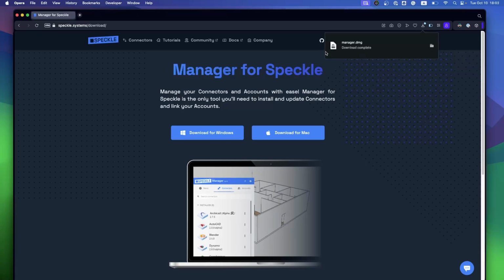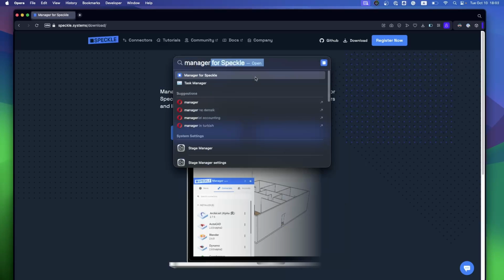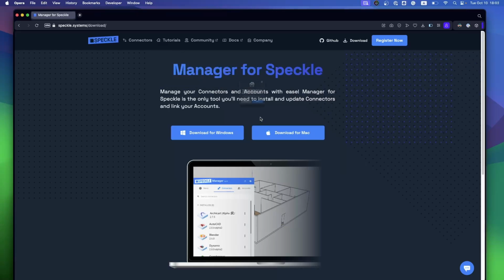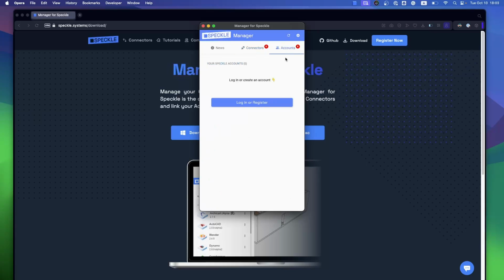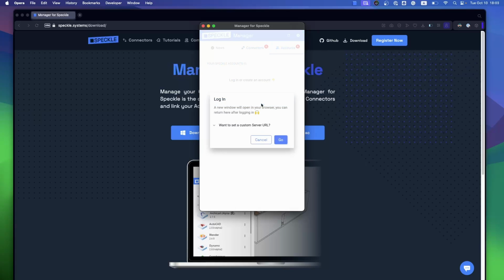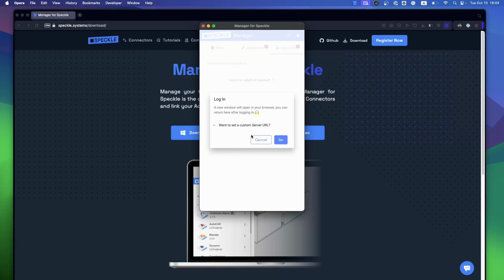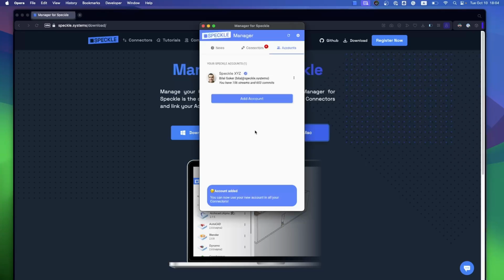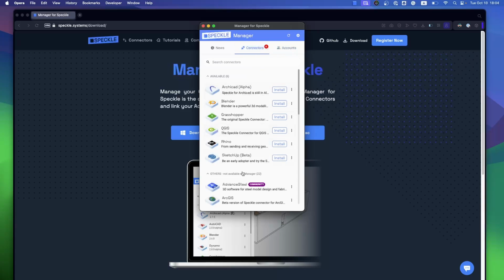Installing Manager on Mac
In this video, I will show you how to install Manager for Speckle on Mac.